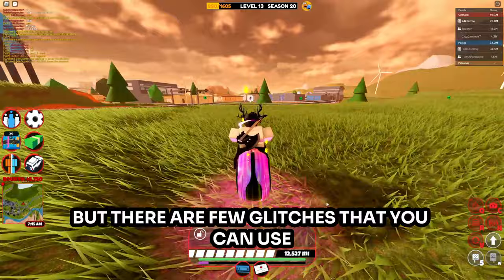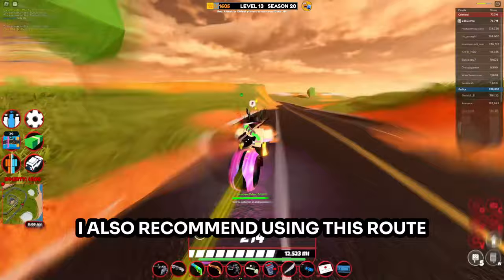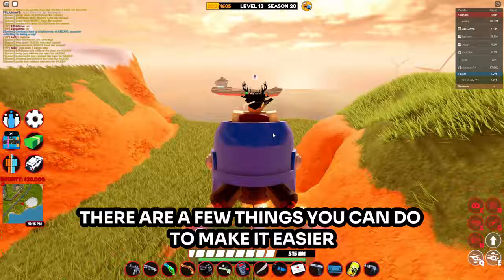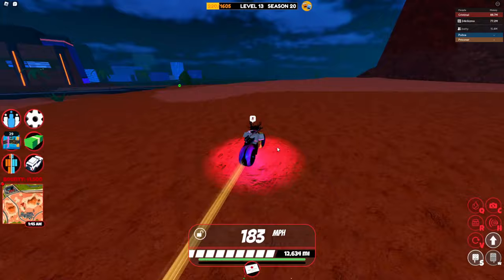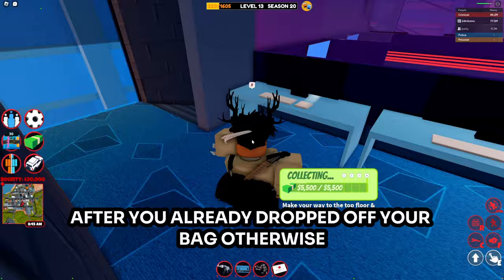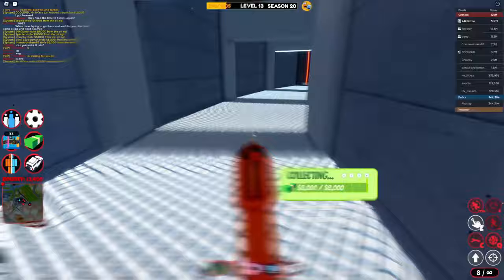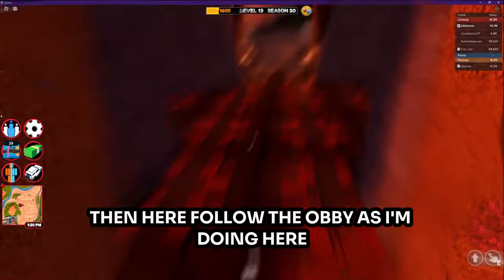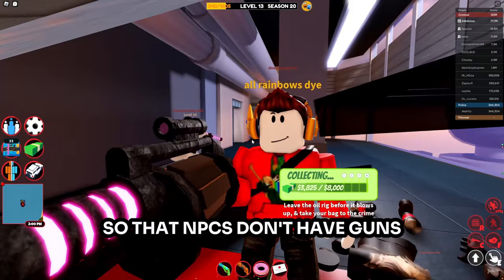Extremely Useful Grinding Strategies in Roblox Jailbreak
sub please and ty ladies

credit to betty for the last 10 seconds 🍅